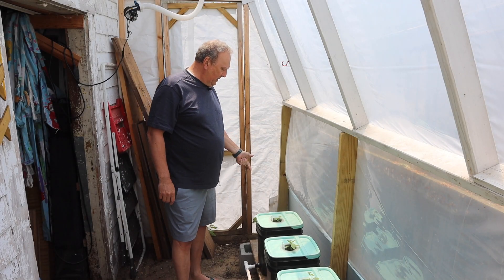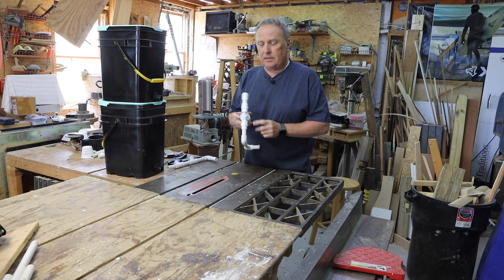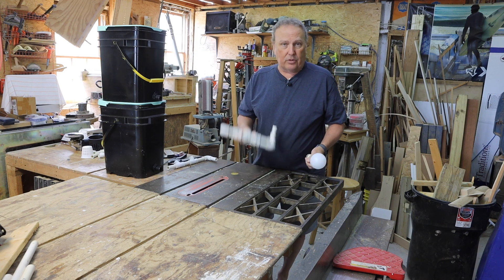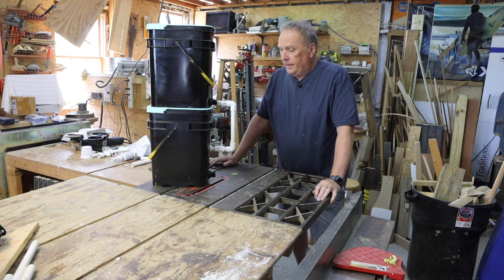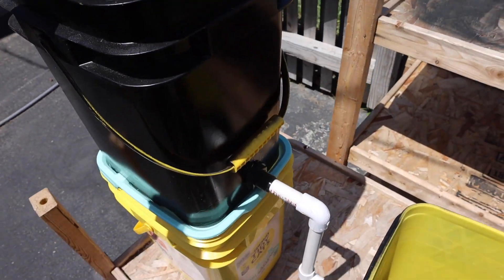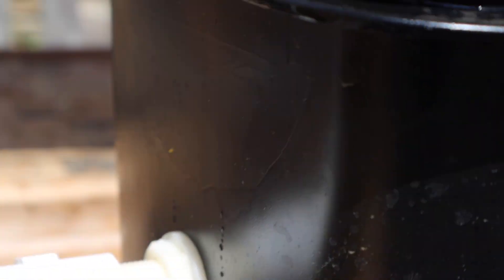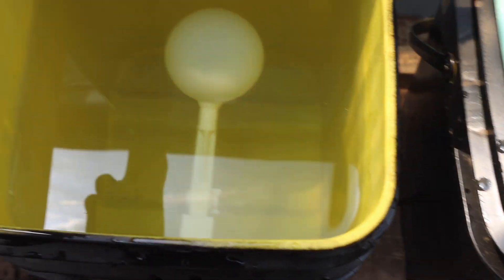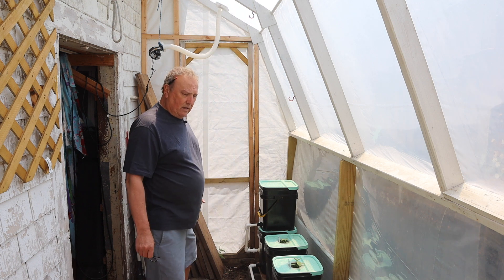Modified Kratky System Fix - Home Hydroponics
In this video I fix the design flaw of the original build. I replaced the float valve.

Float Valve 1/2" NPT